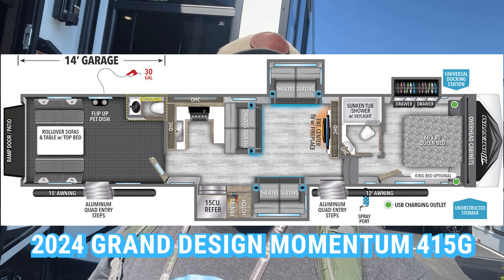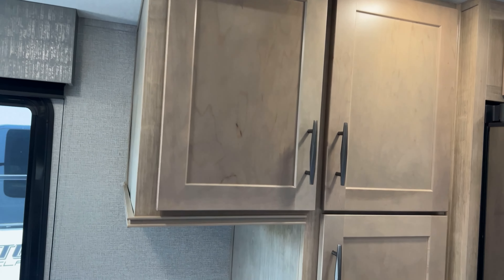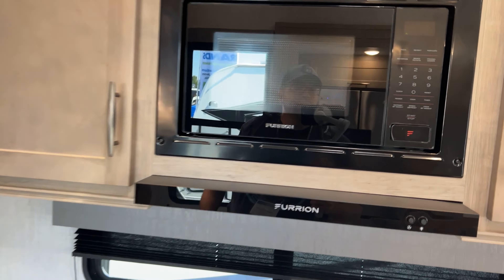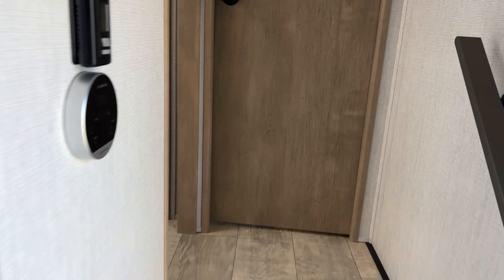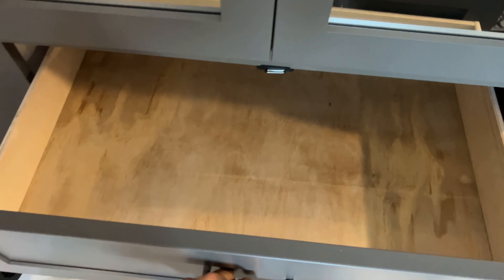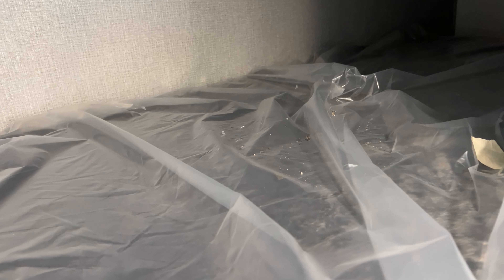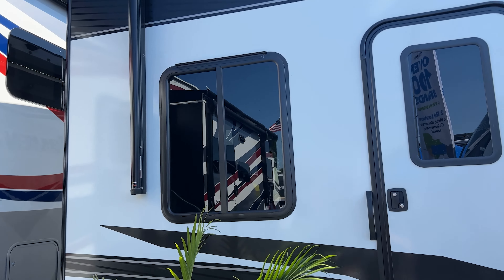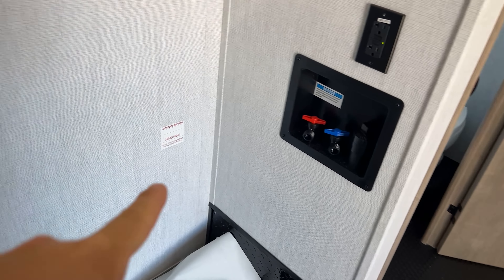Brand NEW Toyhauler Floor Plan - 2024 Grand Design Momentum 415G Tour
Check out this brand new floor plan toy hauler from Grand Design.

This is the 2024 Grand Design Momentum 415G Tour!

Youtube.com/type1detour?sub_confirmation=1

🛏️ RecPRO USA
Save 5% with our code: TYPE1DETOUR

🚰 Blu Tech Water Filters
Save 10% with our code TYPE1DETOUR

💧 Water softener

🛞 TST Tire Pressure Monitor

🗺️ Garmin 780 GPS

🔐 RV Lock

🚿 RVGuard Water Regulator

MORE OF OUR GEAR:

📸 Camera Gear

▶︎Learn about our story!

📈 We grew our YouTube with Tube Buddy!

We are not RV experts and these opinions are only intended to show what methods we use when it comes to RV Living. Do not use this information as professional advice.